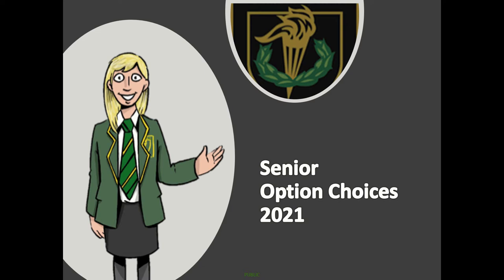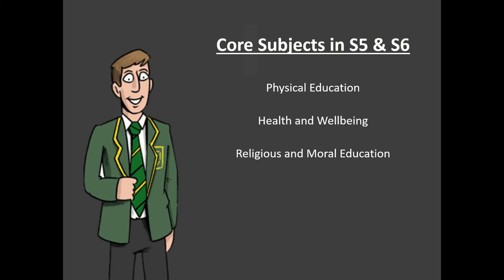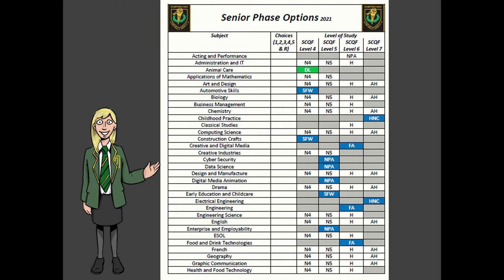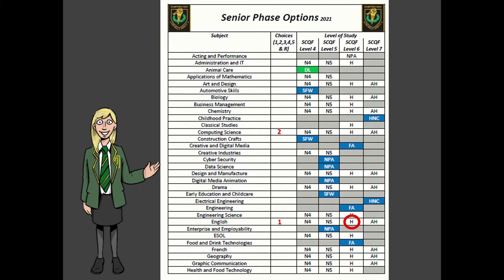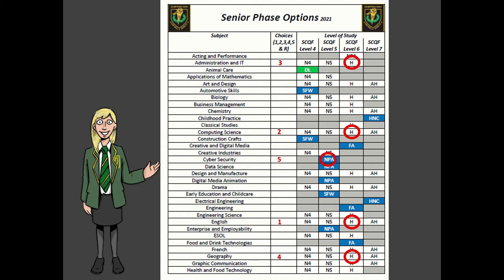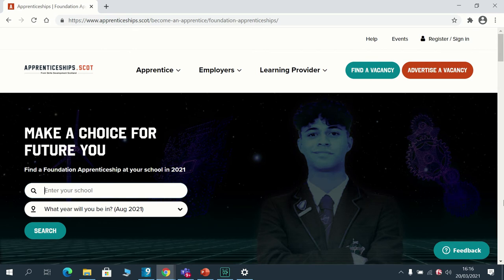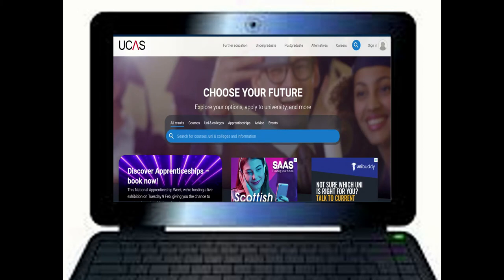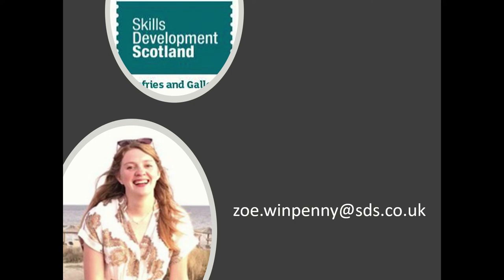Senior Option Choices 2021